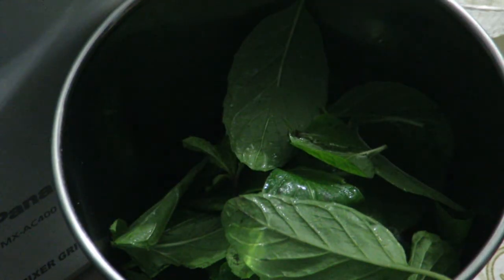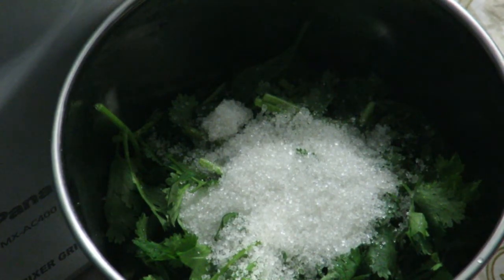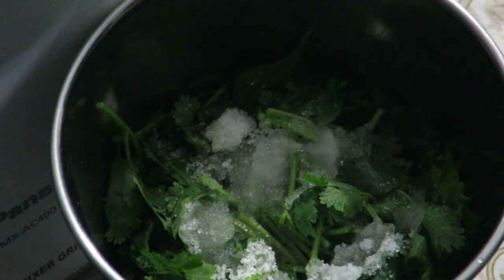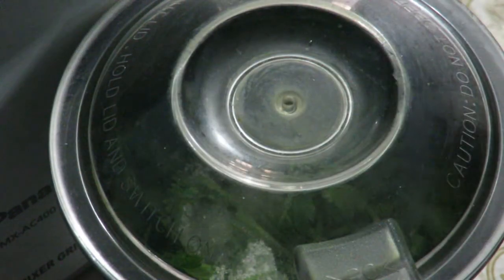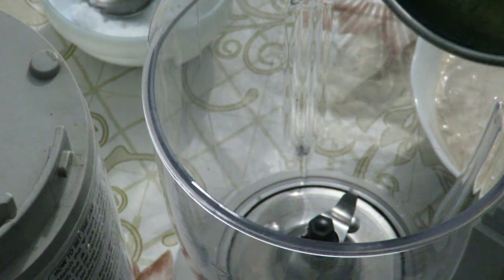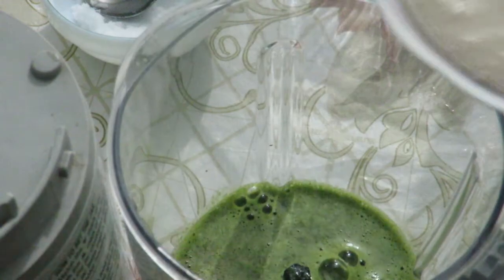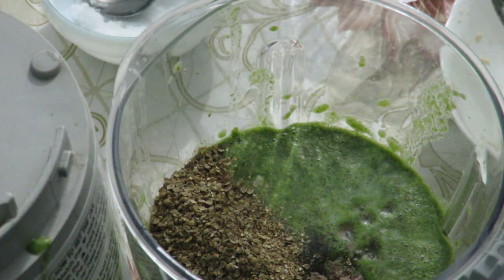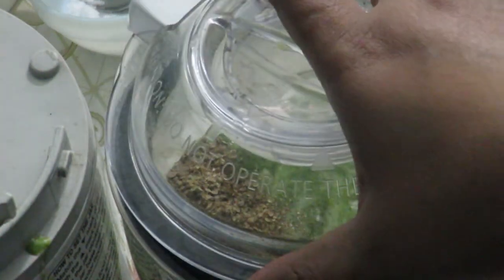How To Make Borhani(বোরহানি)| Biye Barir Borhani